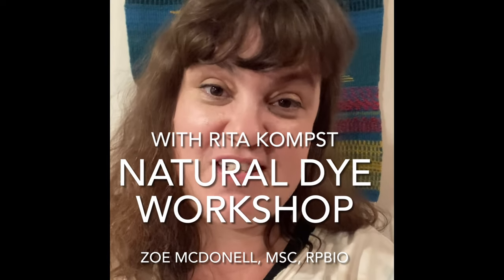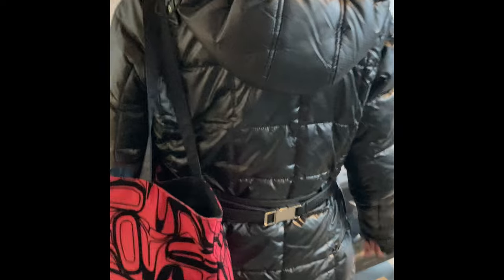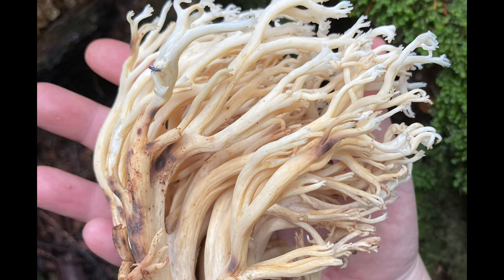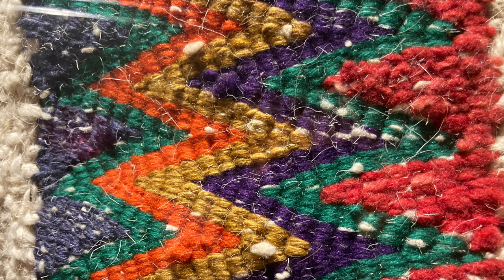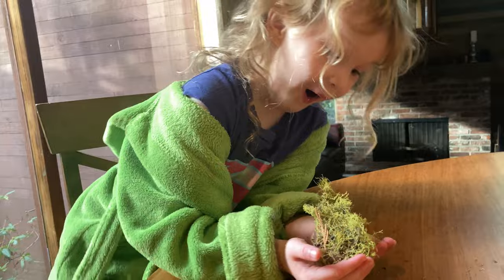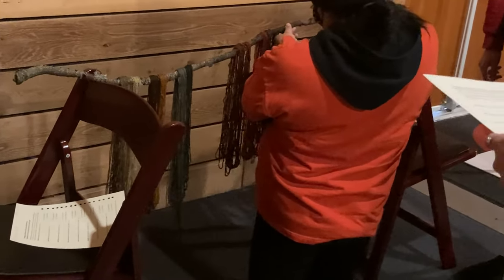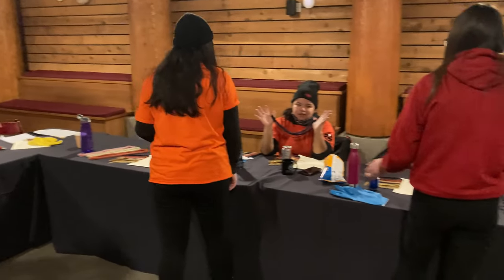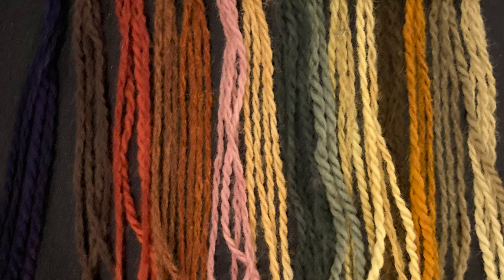Natural Dye Workshop at Squamish Lil'wat Cultural Centre (SLCC) ​⁠@WildcraftDyeing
Delve into the natural dye workshop Foraging and Dyeing with Plants and Mushrooms taught by Rita Kompst (Musqueam First Nation) and myself at the Squamish Lil'wat Cultural Centre (SLCC) in Whistler, BC. We bring together Rita's perspective, knowledge and wisdom as a First Nations artist as well as western science, as we cover foraging, wildcrafting, sustainability, textiles and conservation. Come join us as we look at how natural dyeing can bring people together as we share knowledge and wonder about our forests and their rainbow of colour within.

I’m also on FB at Wildcraft Dyeing
Instragram: wildcraft_dyeing

Photo credits: both shots depicting the Sea to Sky Highway were taken from Kim Rees. The image of black chanterelles is by Franck Tuot (Courtesy of Forest for Dinner). The image of the madder plant is by Eleni Harvalias. The image of the Cortinarius smithii mushrooms is by Arion Wanderer.

I'm a wildlife ecologist who specializes in management and conservation of endangered species. I'm passionate about exploring the natural world and connecting people with nature through fiber and science.

Note: all equipment used in this video is solely used for dyeing purposes and never for cooking or food preparation. Please never cook using any of your dye equipment and always store your plants, lichens and mushrooms safely.